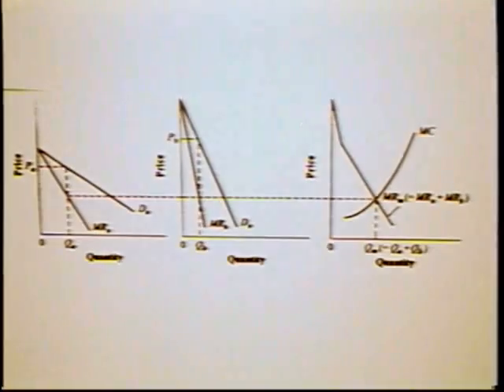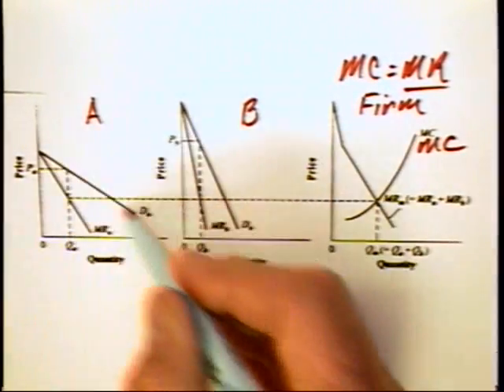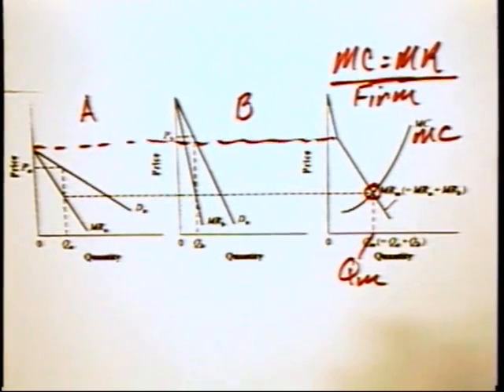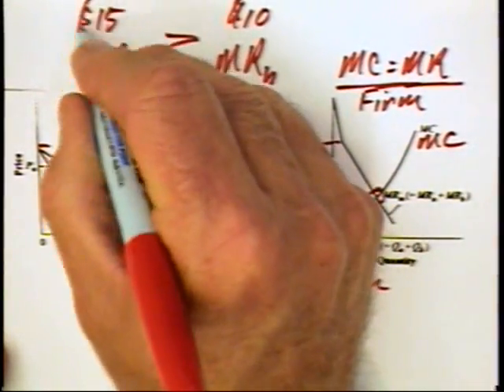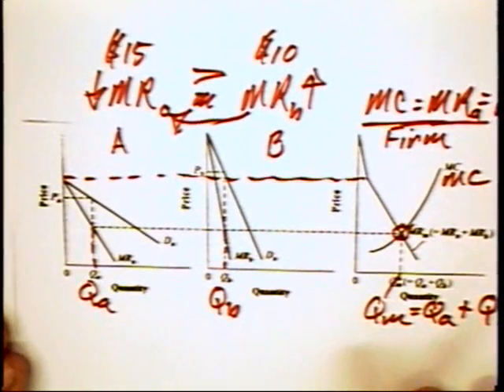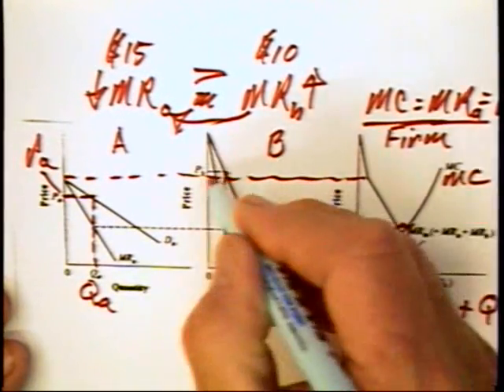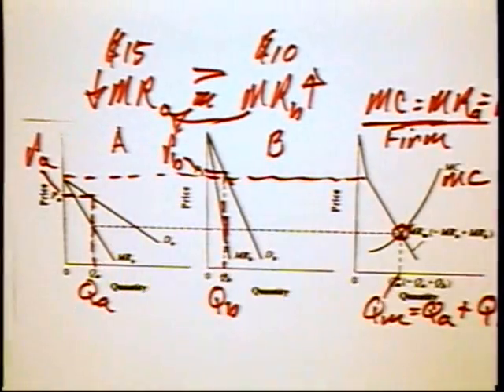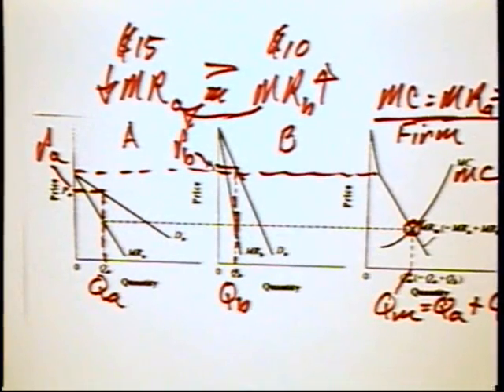11.5 - Price Discrimination Part 2